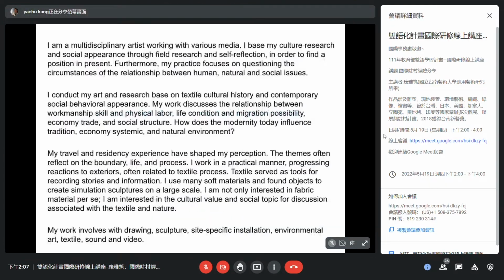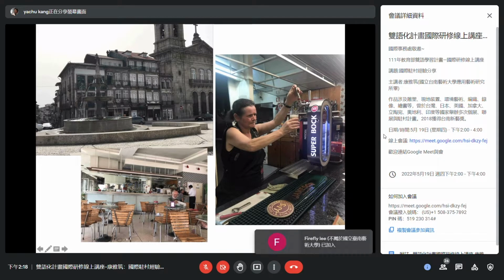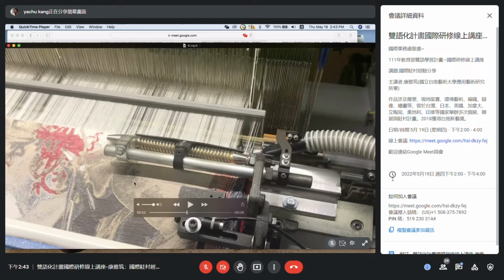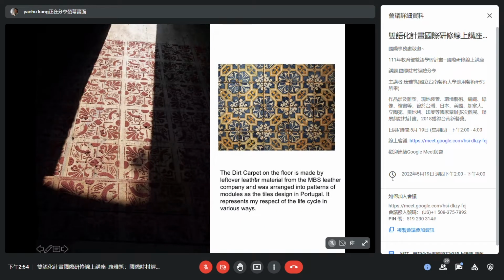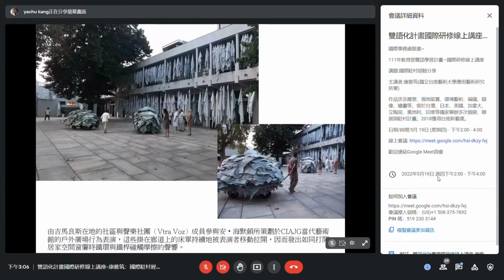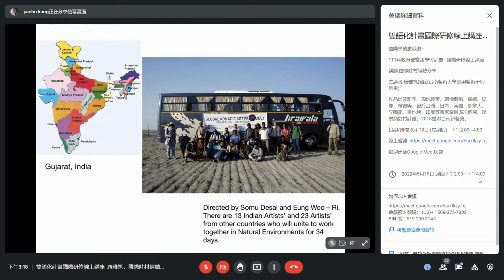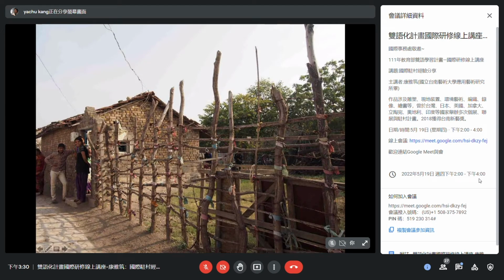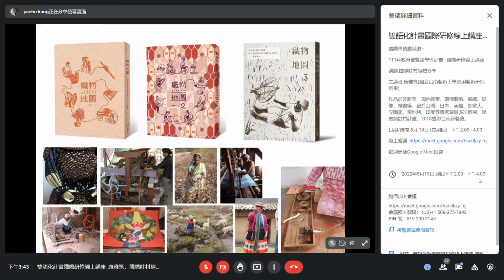國際研修線上講座 1 - 康雅筑：國際駐村經驗分享